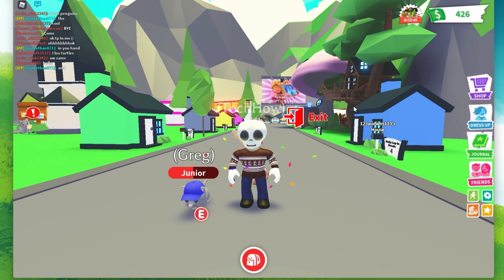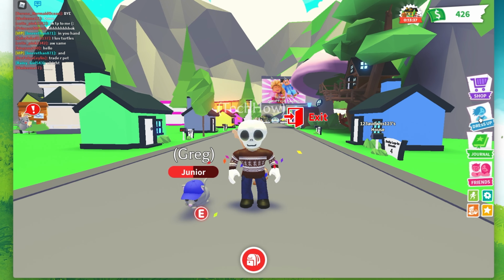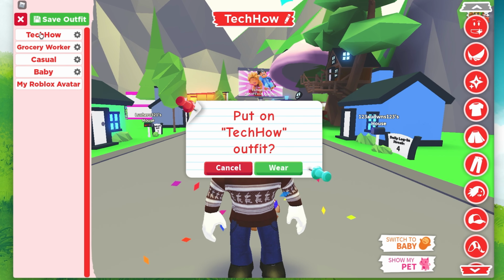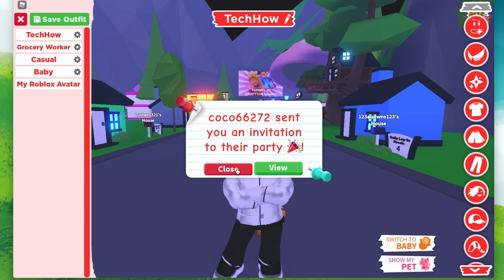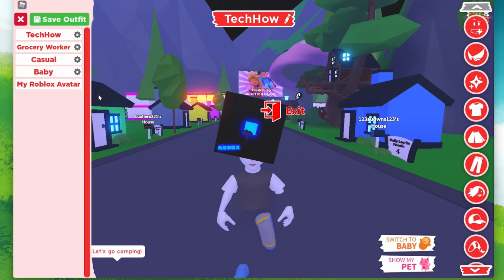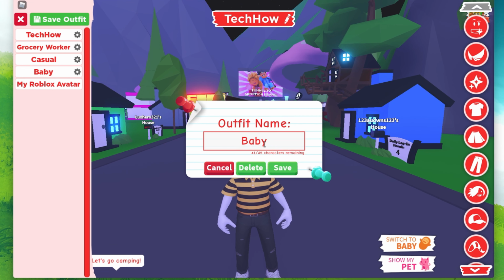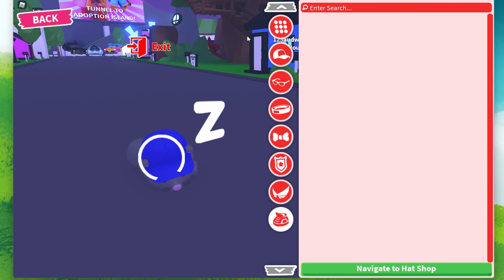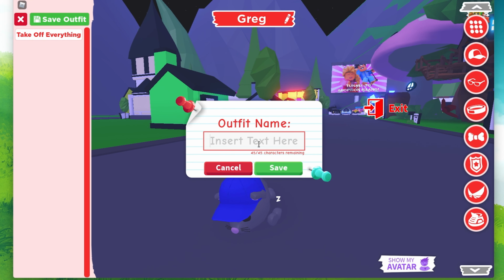How To Customize Pets & Character in Adopt Me (PC & Mobile)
A short tutorial on how to customize your pets and your own character in Adopt Me..

Timestamps:
0:00 - Introduction
0:14 - Select Outfit
0:31 - Delete or Change Outfit Name
0:41 - Change Pet Outfit
1:02 - Item Costs
1:08 - Save & Exit